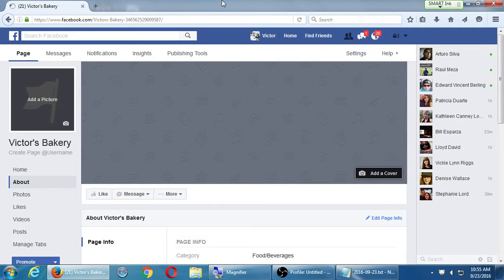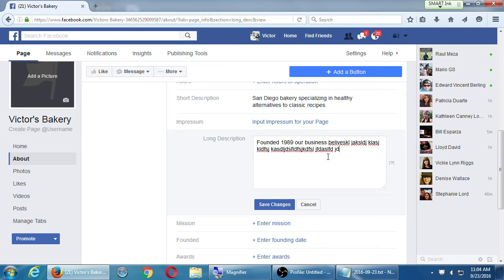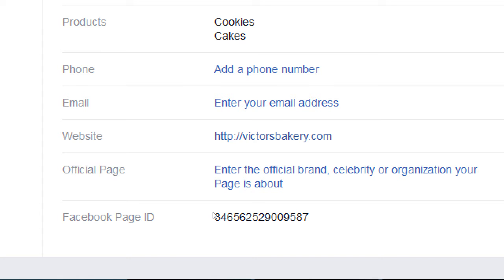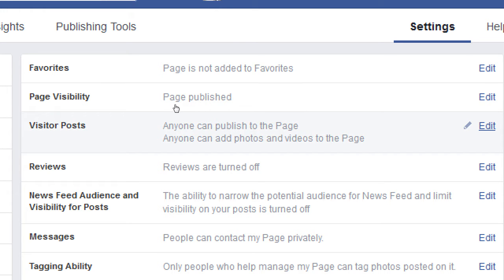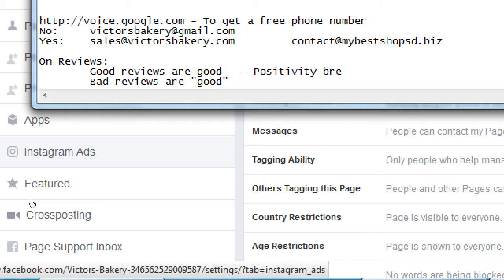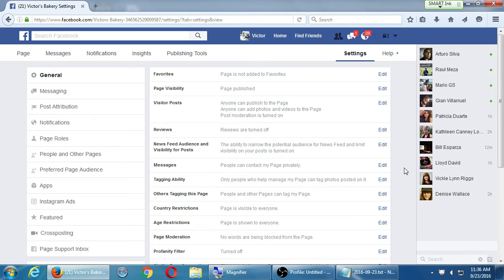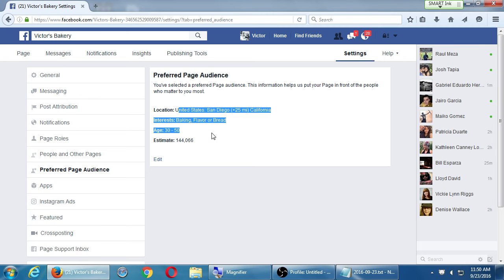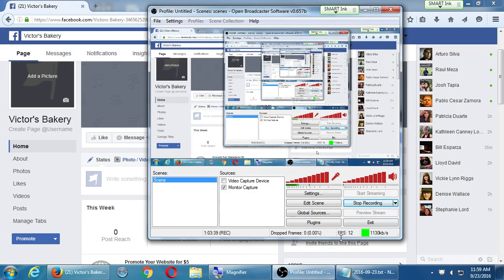SDCE Sep16 Social I 2016 09 23 B